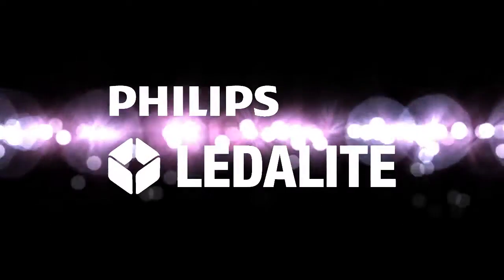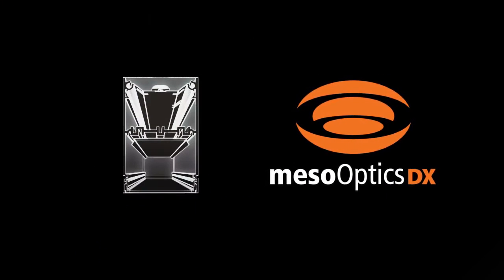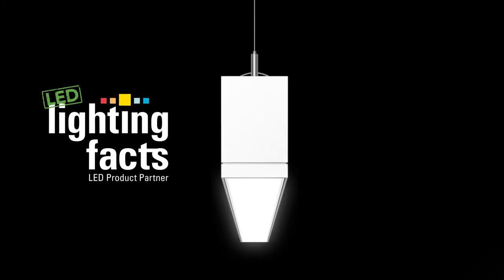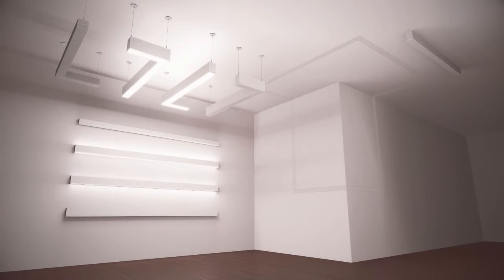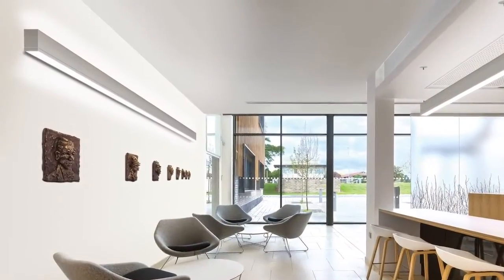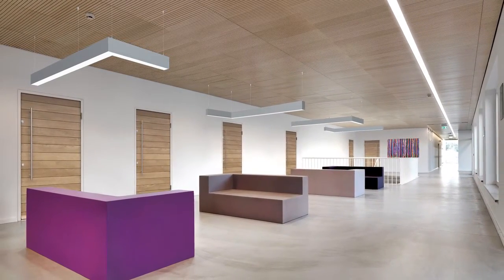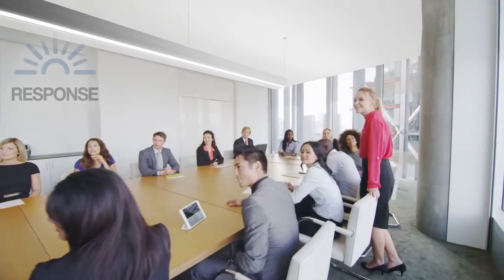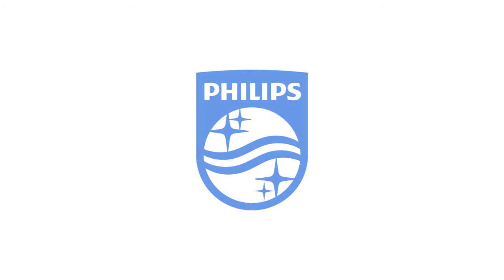Philips Ledalite TruGroove LED Surface, Suspended, and Wall mount luminaire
Today’s lighting goes beyond illumination, yet it always sends a message…

What message does your lighting design send? How can it stand apart from the crowd?

Philips Ledalite TruGroove LED has the answers, with distinctive new styles that blend design elegance with astonishing performance.

The custom-designed elliptical lens and MesoOptics DX technology creates never-before-seen, wide-throw batwing distributions, in both the upper and lower hemispheres.

TruGroove LED is engineered to deliver unparalleled light uniformity and industry-leading efficacies in a narrow aperture luminaire.

The result is ultra-wide row spacing, fewer luminaires to purchase, and lower operating costs and energy consumption.

Independent verification is provided by Lighting Facts and all symmetric versions of TruGroove LED are Design Lights Consortium qualified.

Now available in suspended, surface & wall mount versions, as well as the popular recessed… TruGroove LED offers a sophisticated palette of direct, indirect and combination distributions, allowing you seamless integration into any layout.

Suspended lines of light with 90 degree corners allow designers to create conversation areas, or find clever lighting solutions for multi-use spaces.

Choose TruGroove LED surface mounted fixtures when you need simplicity and uniformity in a space with low height ceilings.

TruGroove LED offers a variety of options whether you desire smooth, balanced light, washing down a wall, or soft ambient ceiling illumination... or both.

Indirect- only choices still deliver great energy-saving performance while providing soft, ambient lighting without glare.

TruGroove LED comes in standard finishes of white, titanium and black, with custom colors also available.

The combination of versatile aesthetics & flexible distributions make TruGroove LED an ideal solution for projects where cost and energy efficiency are  paramount.

A single, continuous indirect/direct Suspended luminaire delivers plenty of task lighting across a boardroom table while retaining visual comfort and avoiding hot spots.

TruGroove LED works hard to ensure energy is not wasted during peak hours, with integrated occupany sensing and daylight harvesting.

Response Daylight sensors and Actilume Occupancy sensors are factory pre-calibrated and ready to use right out of the box -- just plug in the fixture. No power packs or low voltage wiring schemes required.

Create distinctive spaces with TruGroove LED –

All encompassing, no compromises.